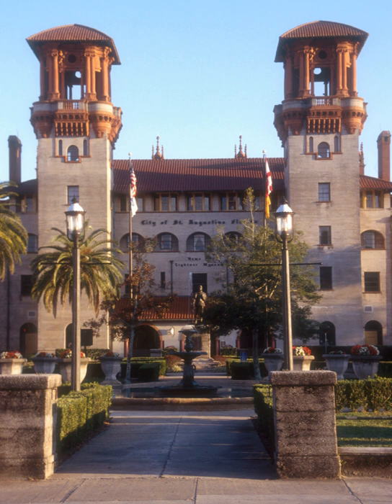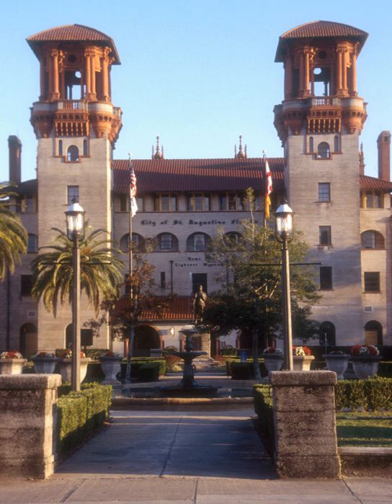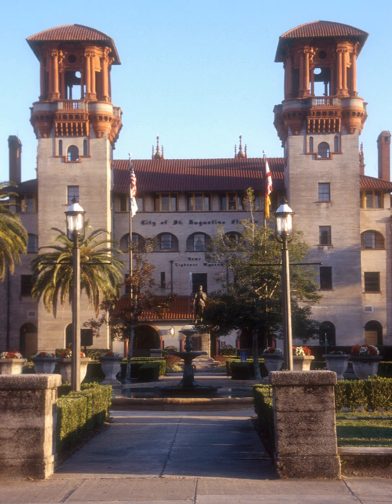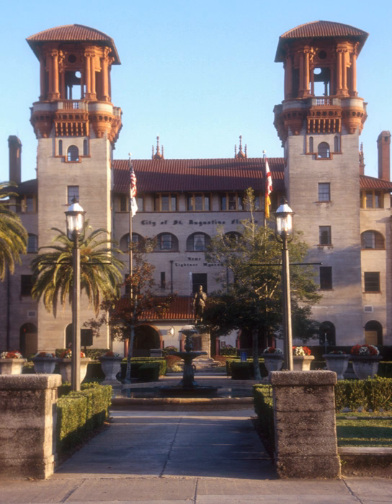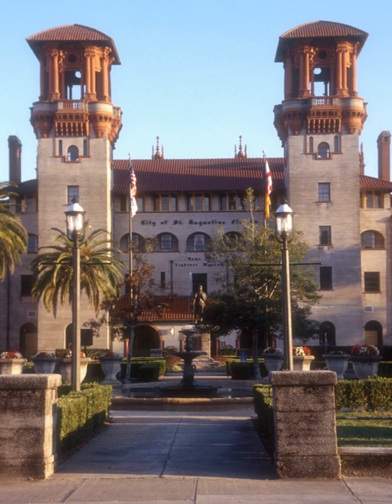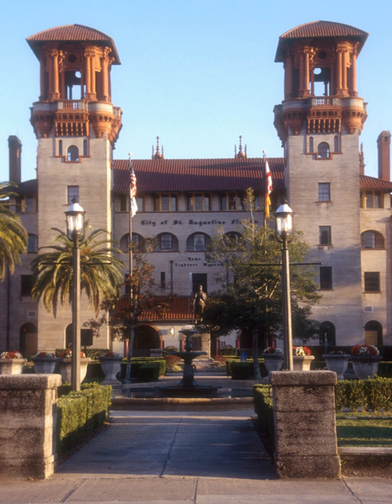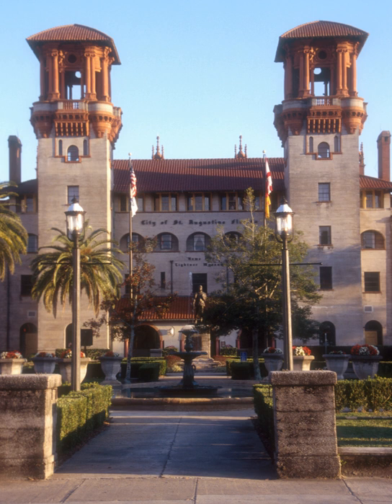Lightner Museum | Wikipedia audio article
00:00:21 1 History
00:00:30 1.1 Hotel Alcazar
00:01:58 2 Museum
00:03:34 3 Gallery
00:03:43 4 See also

- Socrates

SUMMARY
The Lightner Museum is a museum of antiquities, mostly American Gilded Age pieces, housed within the historic Hotel Alcazar building in downtown St. Augustine. This 1887 Spanish Renaissance Revival style building is listed on the National Register of Historic Places.